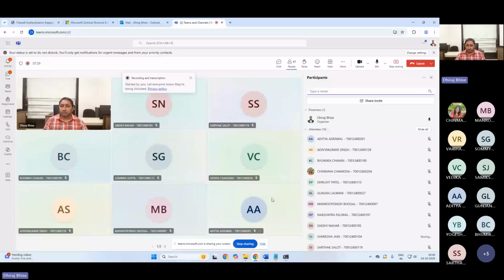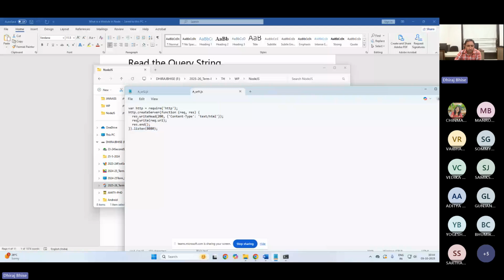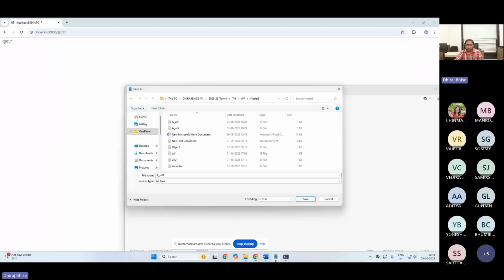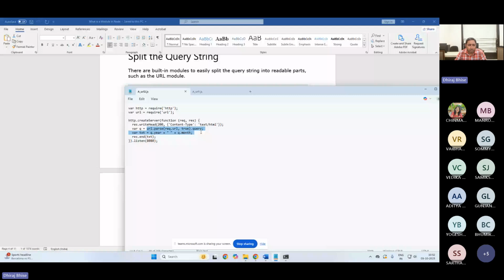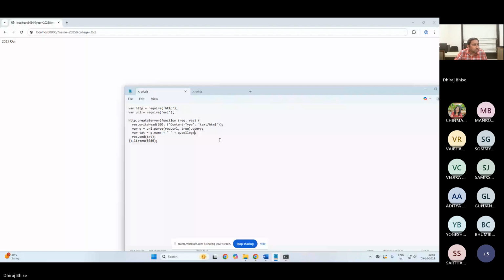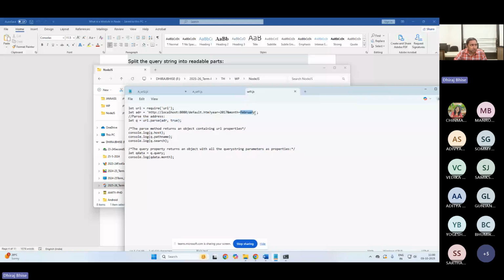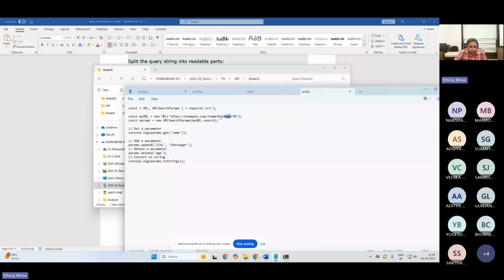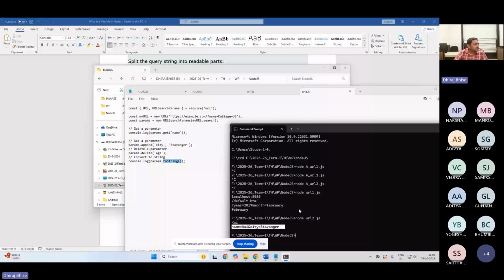Node JS URL Module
Node JS URL Module Library module